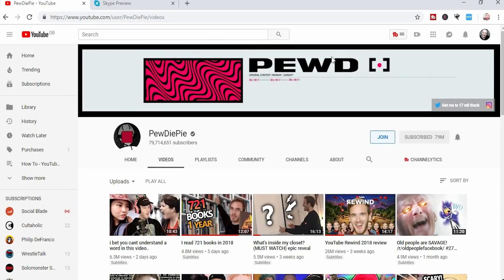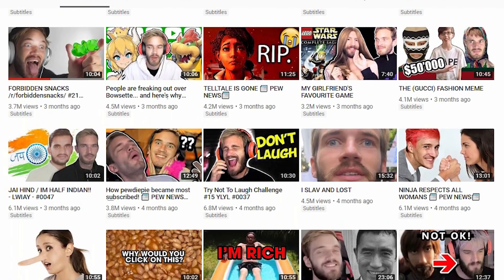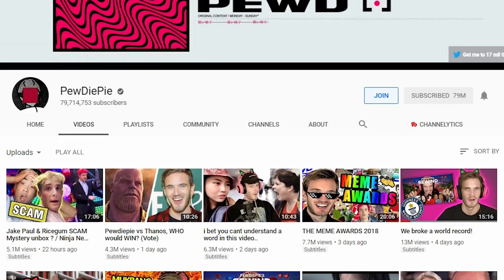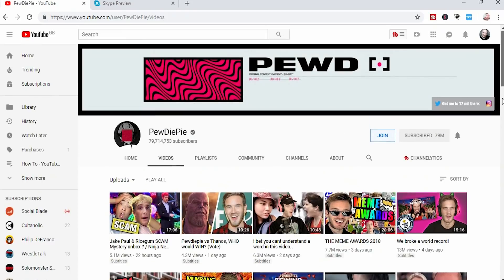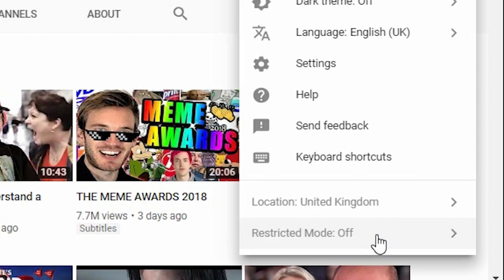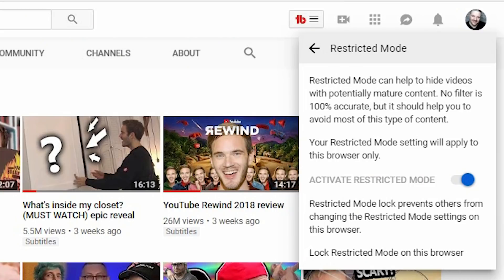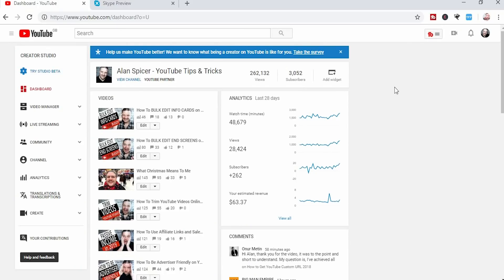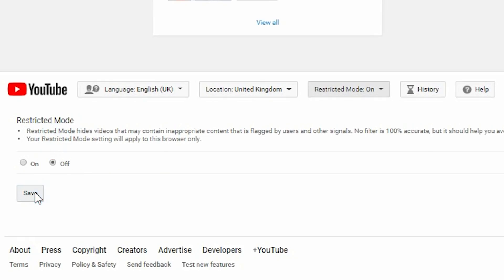How To Turn On / Off Restricted Mode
How To Turn On / Off Restricted Mode in NEW YouTube Studio // Restrict non kid friendly content or see what videos have been hidden form your back catalogue.

The YouTube Restricted Mode is a tool that many people overlook but could be harming or helping your audience find you.

Turn On YouTube Restricted Mode - This will safeguard your children from potentially harmful or sensitive content. However this can also block some content you never intended to hide such as LGBTQ YouTubers or news channels.

Turn Off YouTube Restricted Mode - Sometime the YouTube filters can be a little harsh and content maybe hidden by mistake. Turning off the YouTube Restricted Mode will open up all content, whether age-gated or not.

How To Turn On / Off Restricted Mode in NEW YouTube Studio [NEW METHOD]
⏱️TIMESTAMPS⏱️
0:00 Intro
0:39 What is YouTube Restricted Mode?
1:11 How To Turn On / Off Restricted Mode on YouTube Tutorial
3:33 Why use restricted mode?
3:40 How restricted mode might hurt your youtube income
4:14 Outro - Suggested Videos